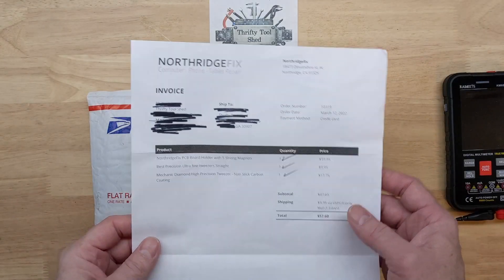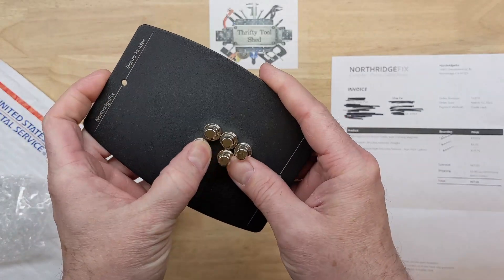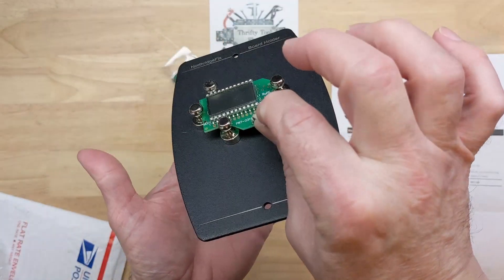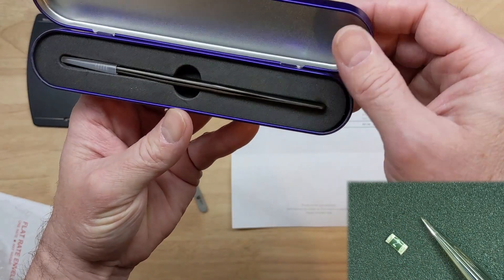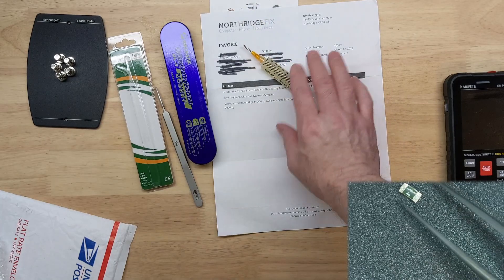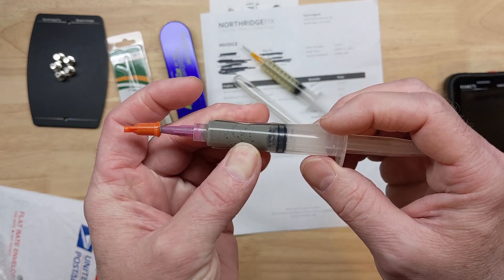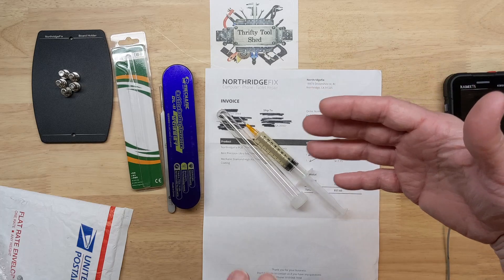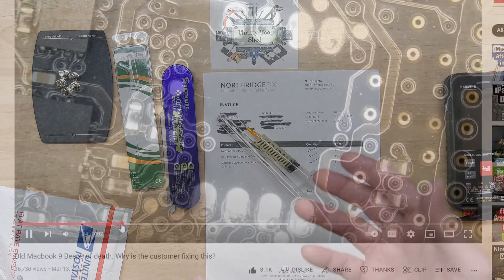Receiving a Shout-Out from Alex at Northridge Fix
Just wanted to take a few minutes to share this awesome shout out received from Alex at Northridge Fix. I also want to take this time to share how helpful his knowledge has been on micro soldering and share some of the items we have received from Northridge Fix that has been excellent and you too may find these helpful. The Flux and Low Melt Solder are priceless. The precision tweezers are some of the best I have used. Hope it helps.

200MHZ Rigol DS1202Z-E scope if needed

0-60V 0-5A Power Supply if needed

150W Load Tester if needed